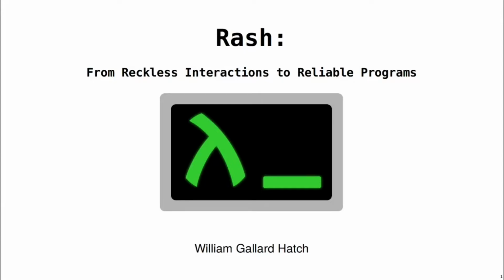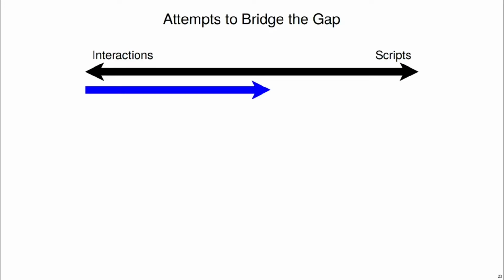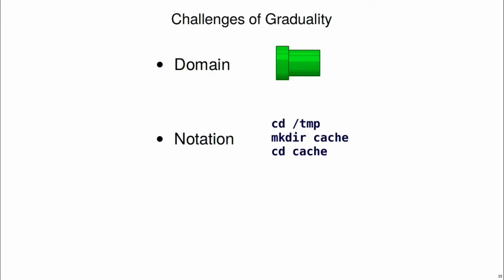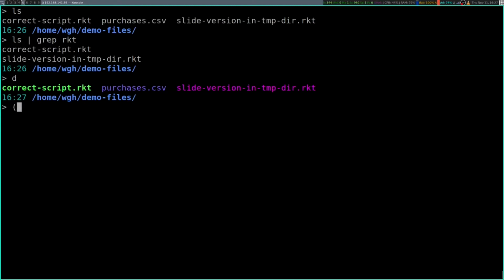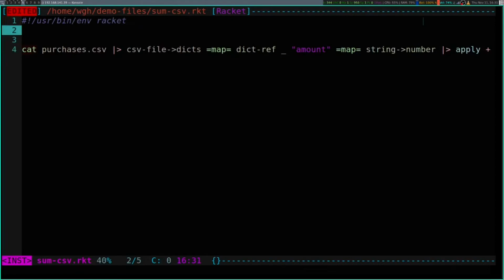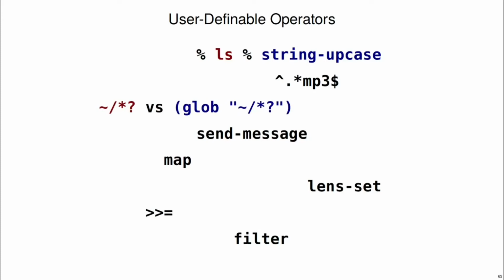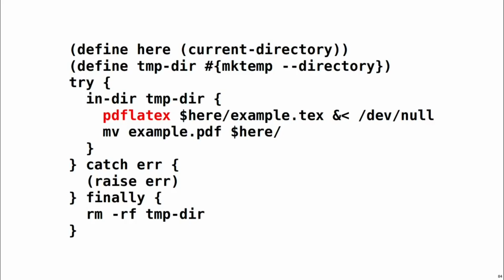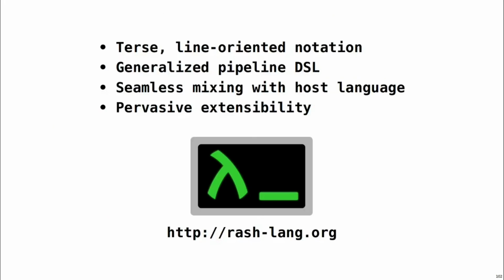Rash: The Reckless Racket Shell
Rash is a shell language embedded in the general-purpose programming language Racket.  This video explains why embedding a shell inside a general-purpose language can be better than implementing a shell as a stand-alone language, and explains the design of Rash.